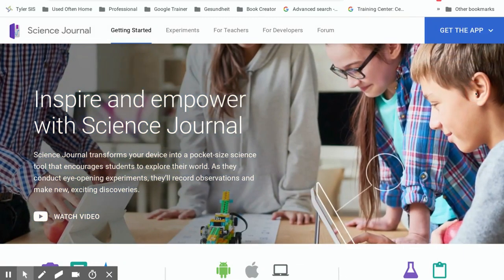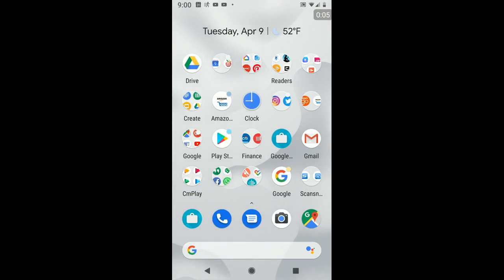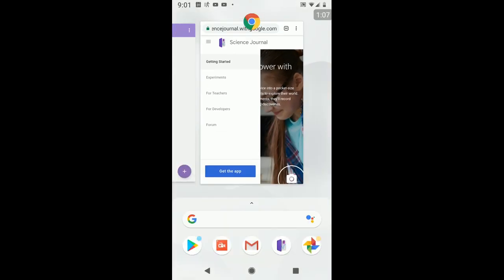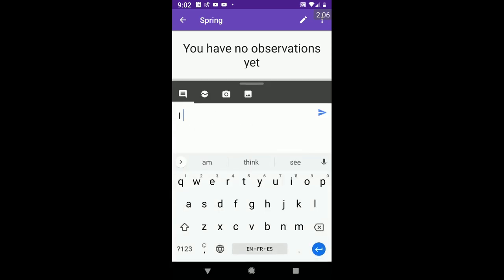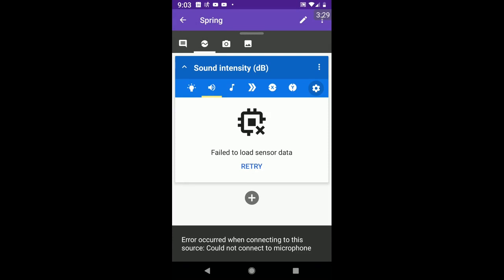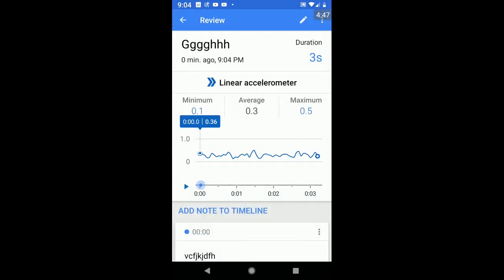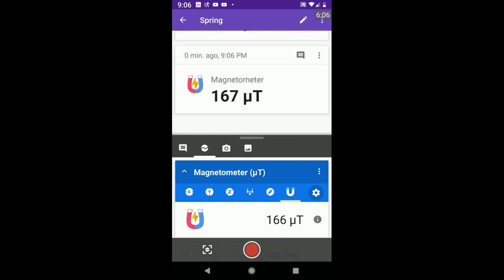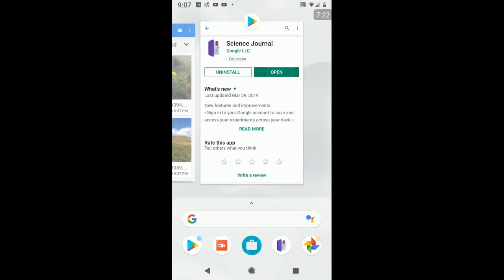Science Journal Quick Walk Through